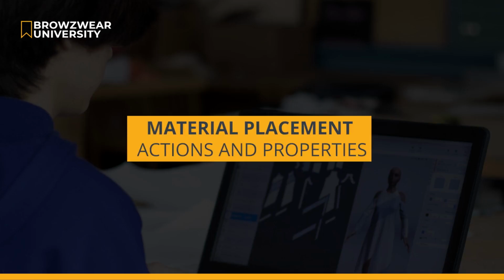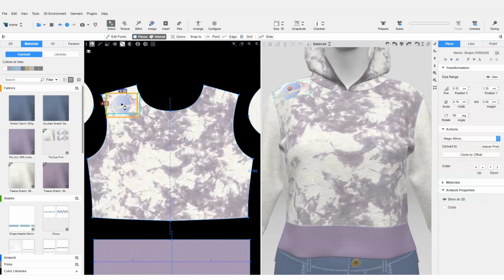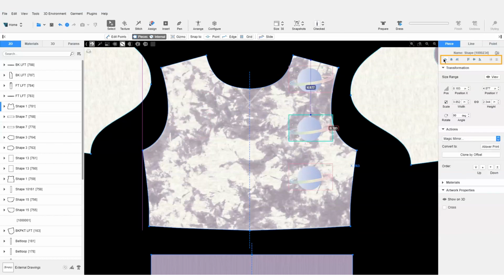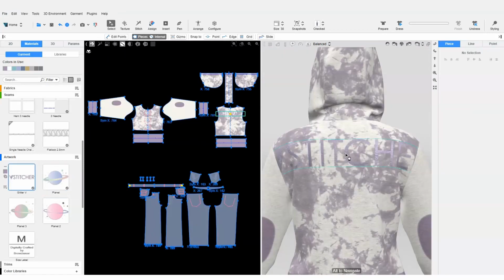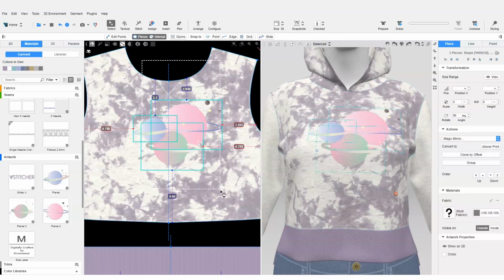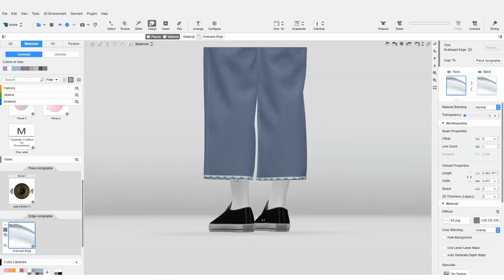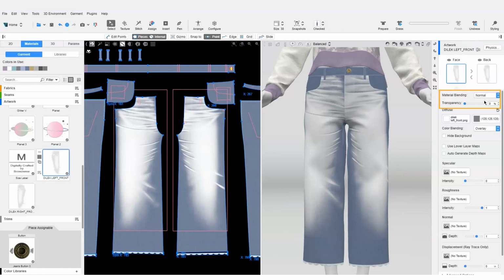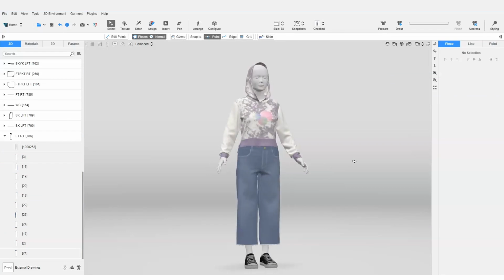VS201 MATERIALS 3 Material Placement Actions & Properties